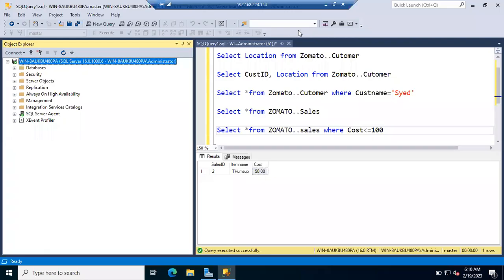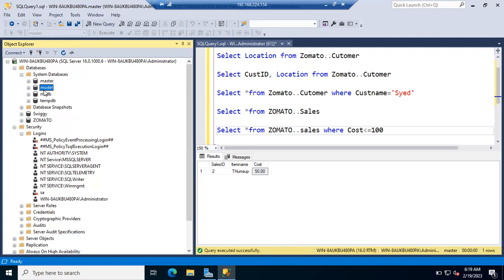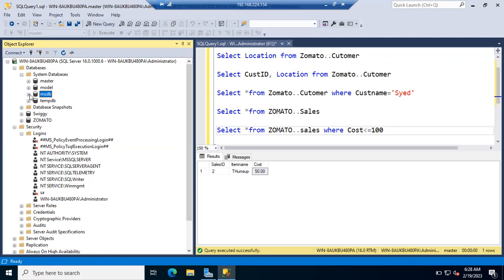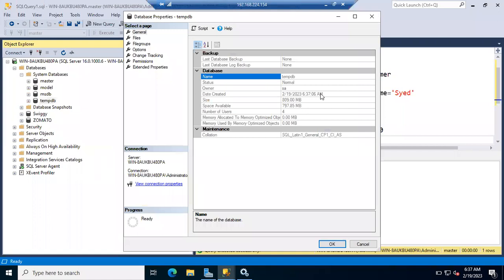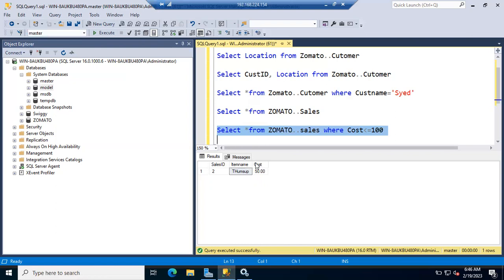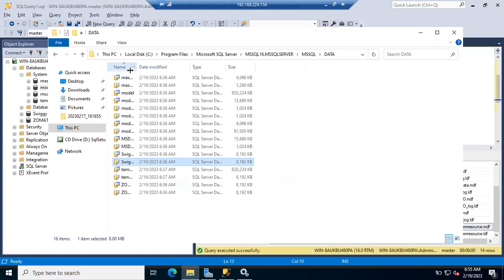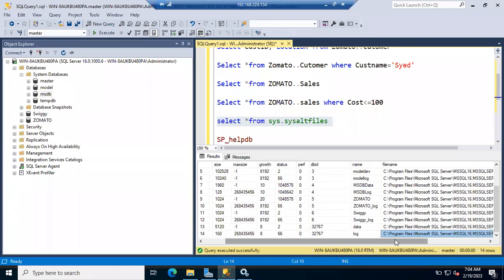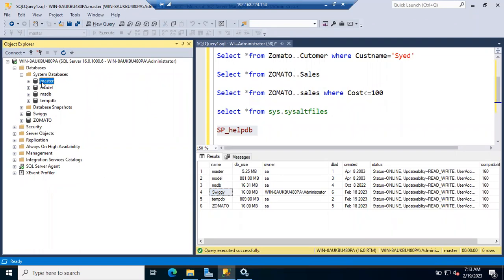SqlDBA Batch 48 Class 12 Full Discussion On System Databases in Sql Server2022